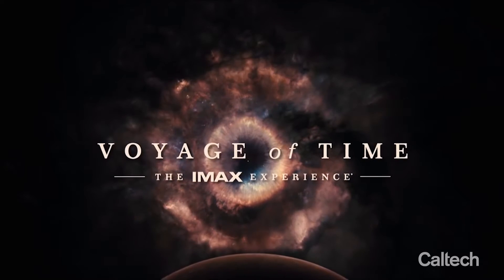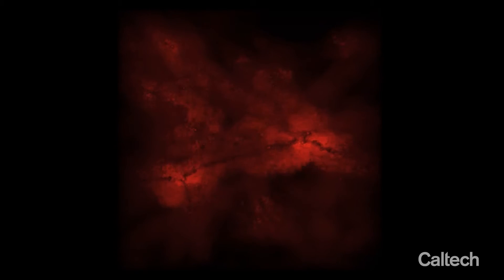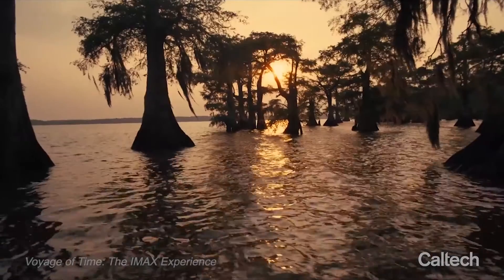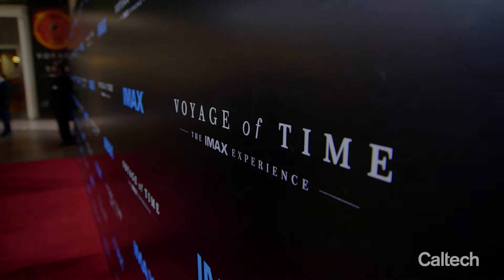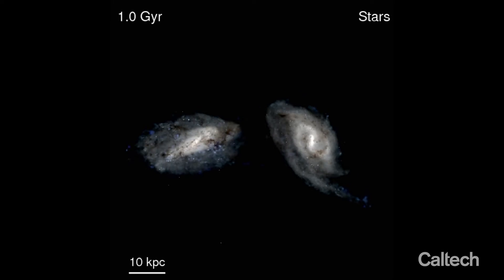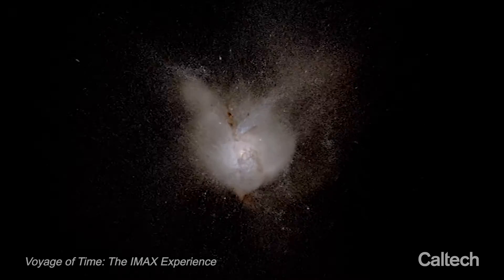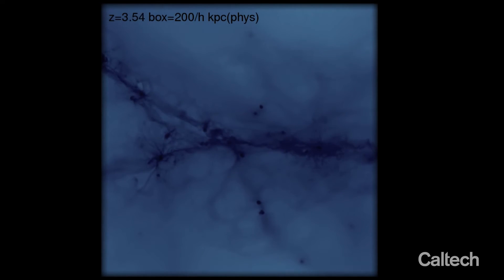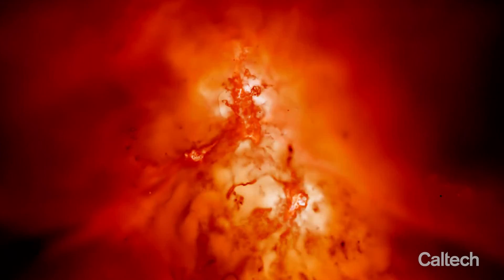Caltech Science in Terrence Malick’s “Voyage of Time”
Phil Hopkins, associate professor of theoretical astrophysics, and postdoctoral researcher Chris Hayward, create custom visualizations to help filmmaker Terrence Malick explore the mysteries of the universe.  Hopkins and Hayward joined the stars on the red carpet at the California Science Center for the IMAX premiere last week.  “Voyage of Time” opens around the country on Friday, Oct. 7, 2016.

Credit: Caltech